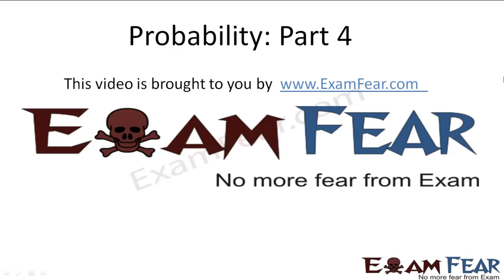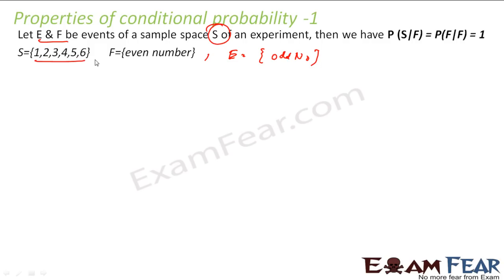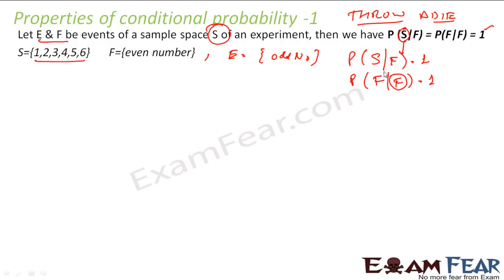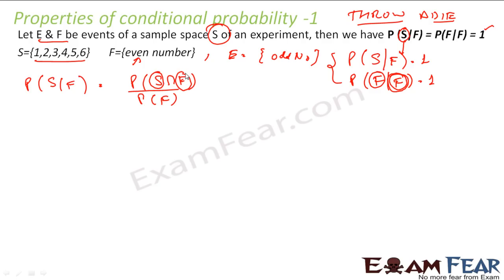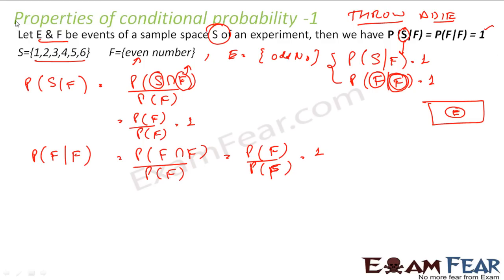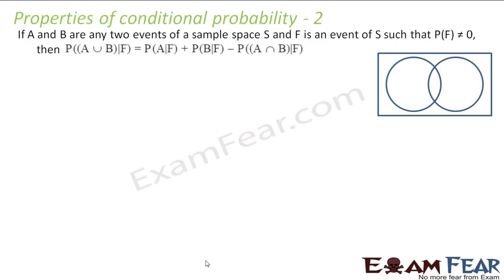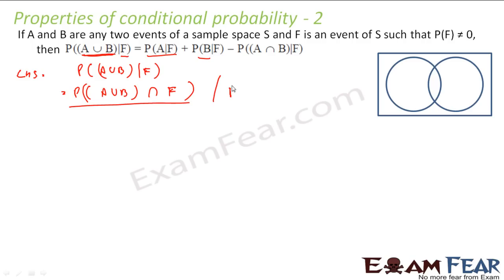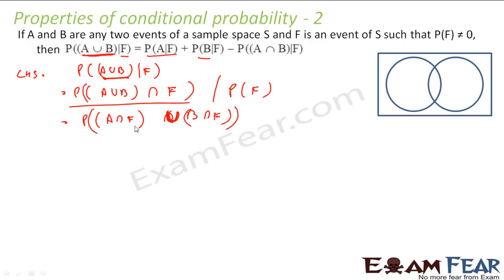Maths Probability part 4 (Conditional Probability : Properties) CBSE Mathematics XII 12